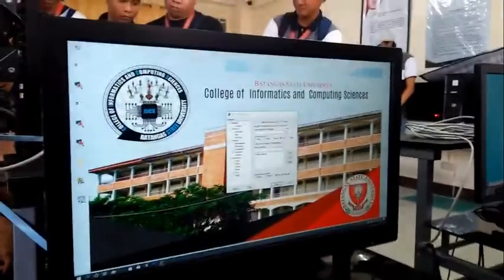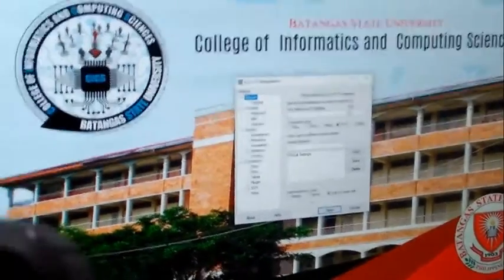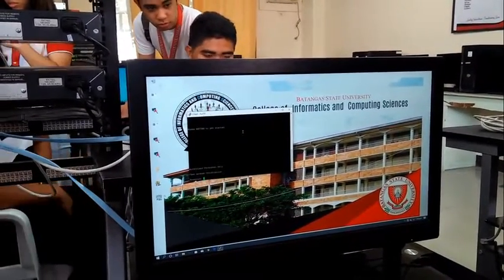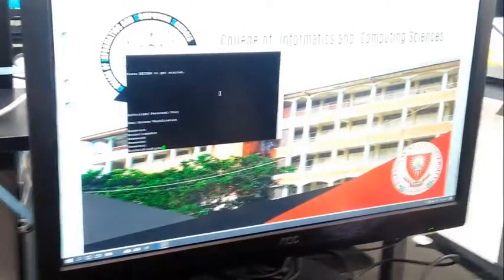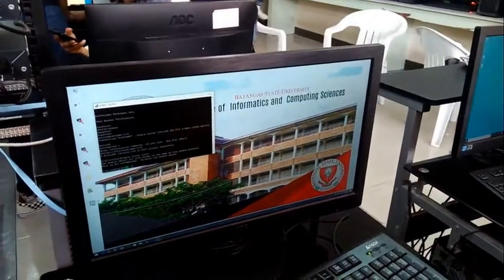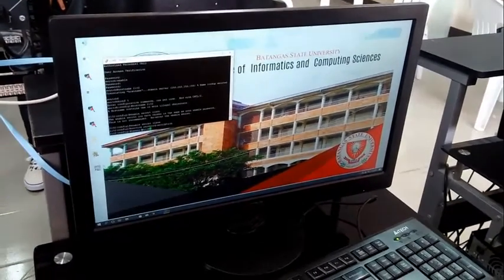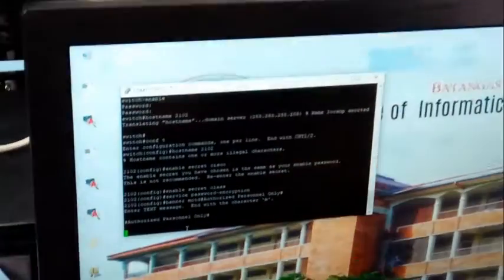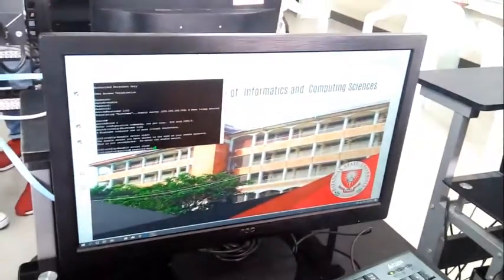Physical configuration Vince Cruz Dharyll G IT 2102